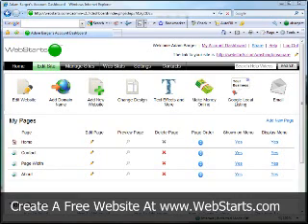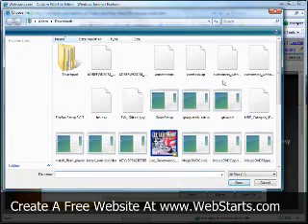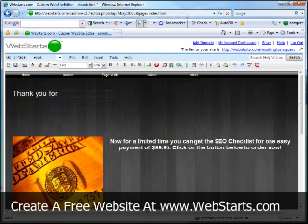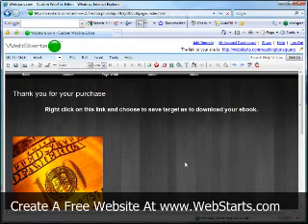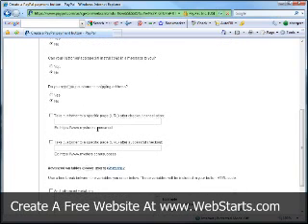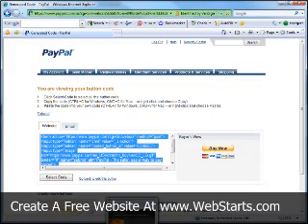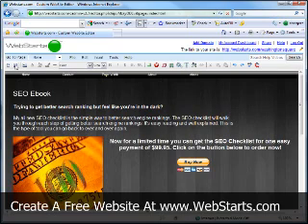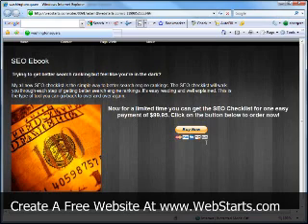How To Sell Ebooks Online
How to sell ebooks online using This video shows you how to sell ebooks online using WebStarts and Paypal.